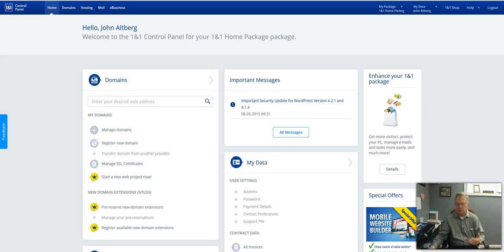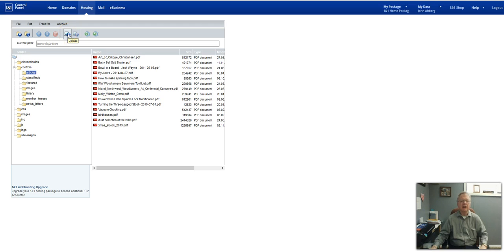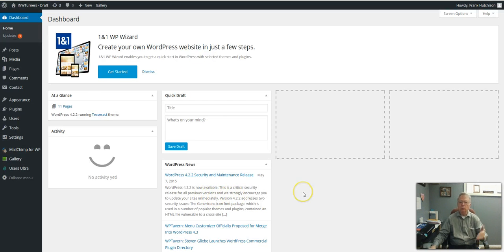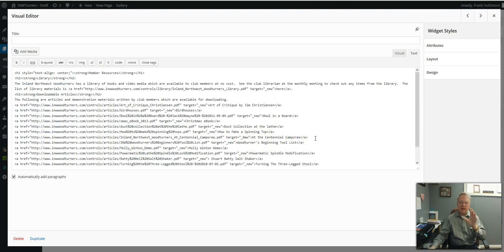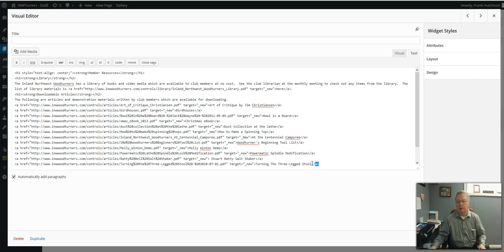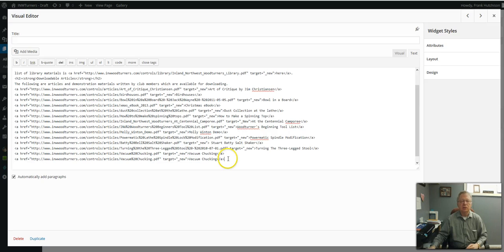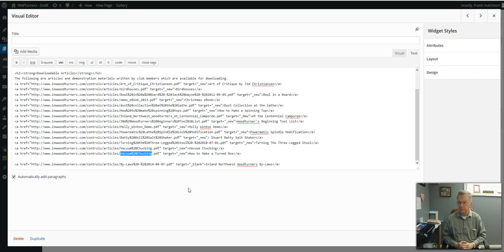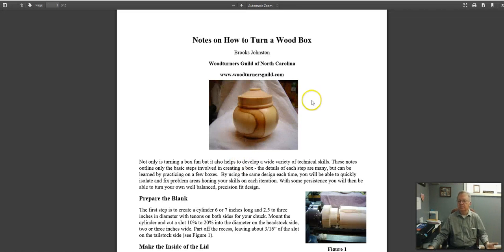Uploading an Article